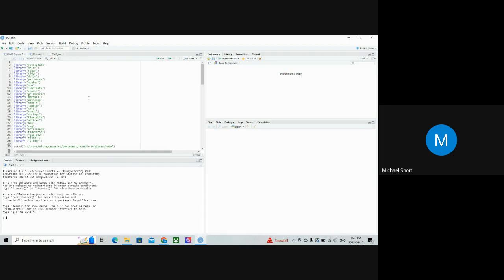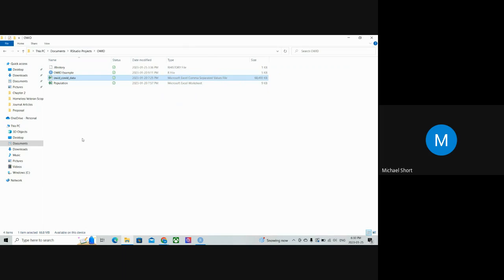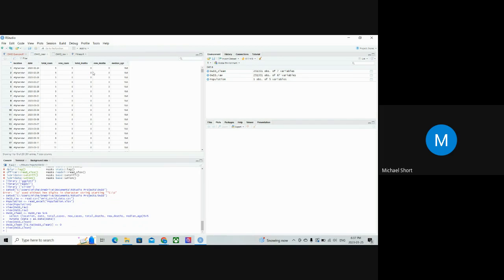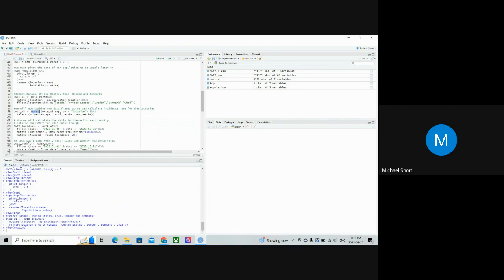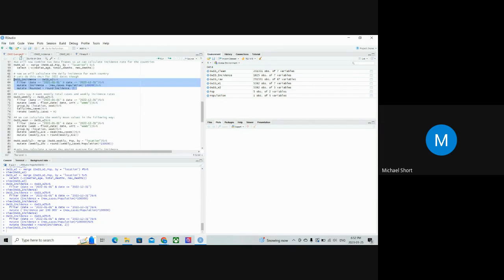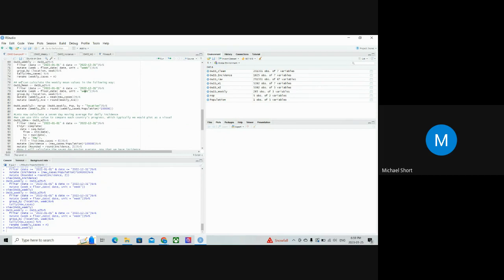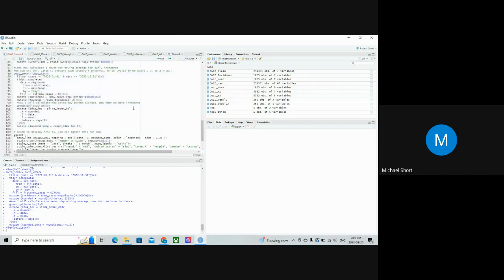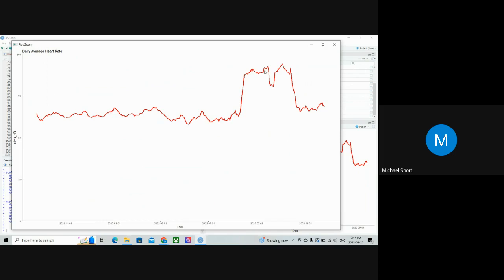RStudio Tutorial 1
Brief RStudio tutorial discussing importing packages, basic dataframe principles, creating variables, cleaning data, performing basic statistics and a brief overview of graphs.